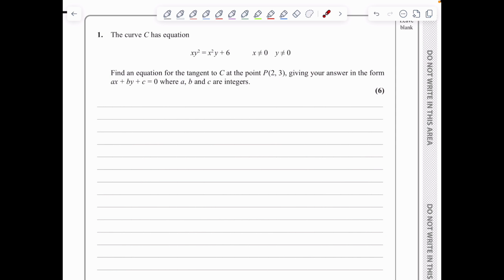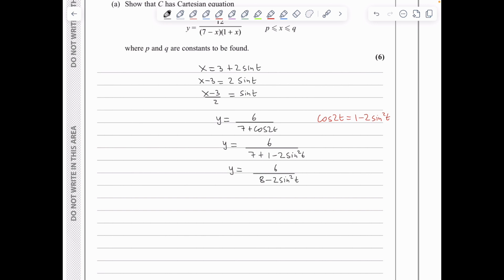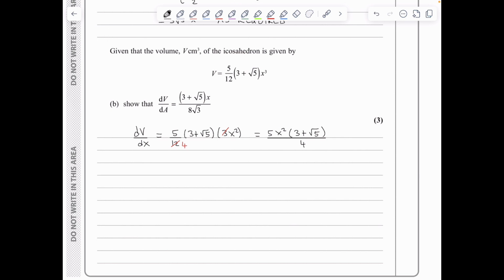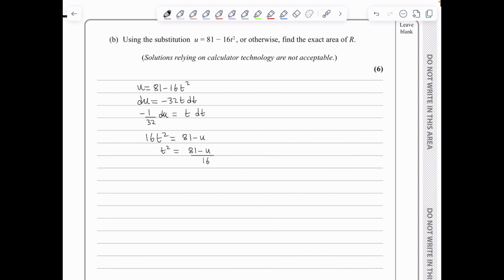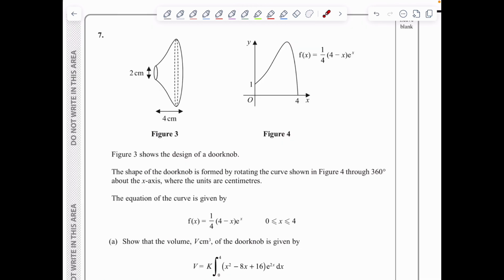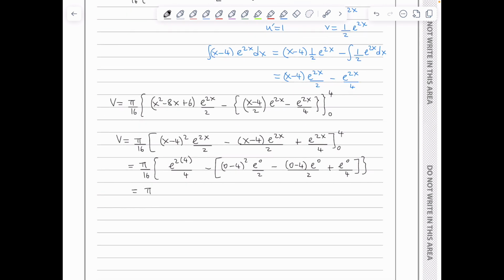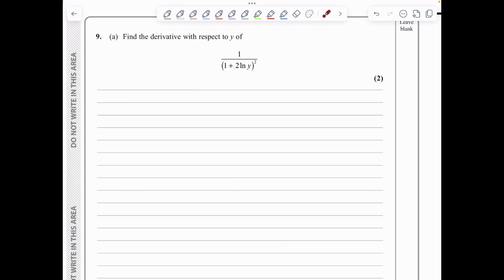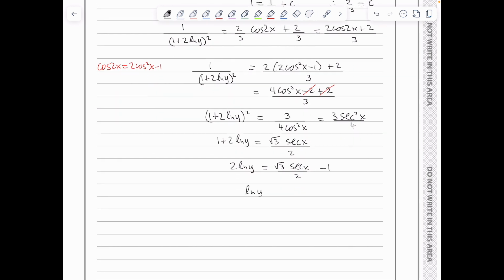Edexcel IAL Maths - Pure Mathematics P4 - January 2022